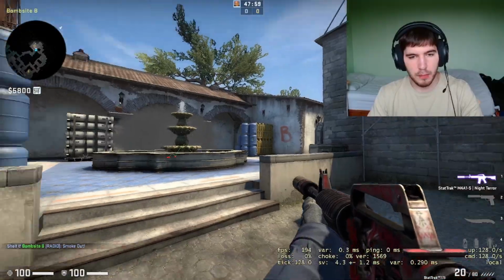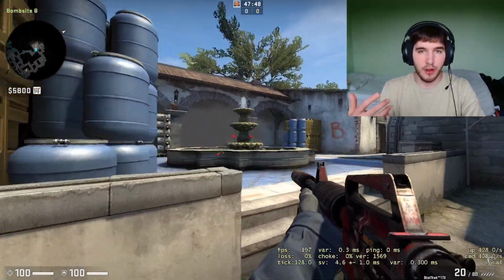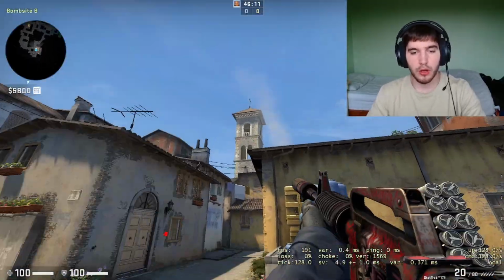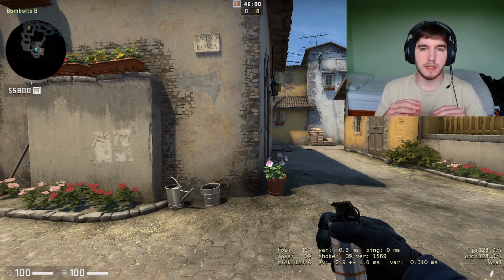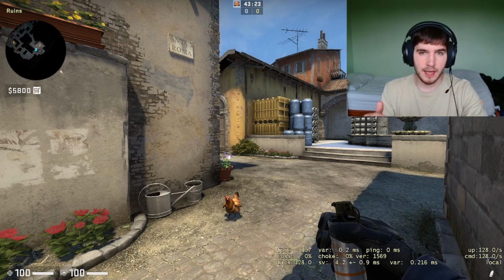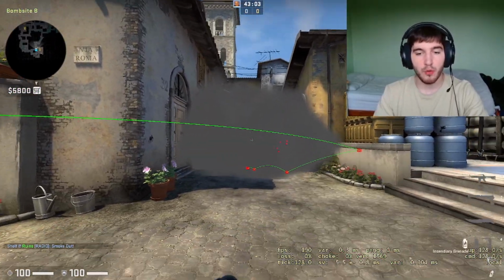Road to Global: Anchoring sites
Road to Global Theory series video covering the role of a site anchor in CS:GO, using B site inferno as the example

00:00 Intro
00:13 What is a site anchor
00:40 How to buy time
01:45 Playing retake
02:47 Preparing for contact plays and execs
05:17 Communication
06:24 Active CT sides
07:55 Summary and outro